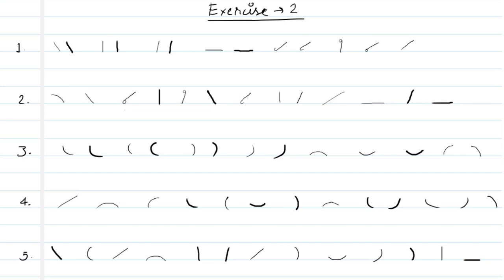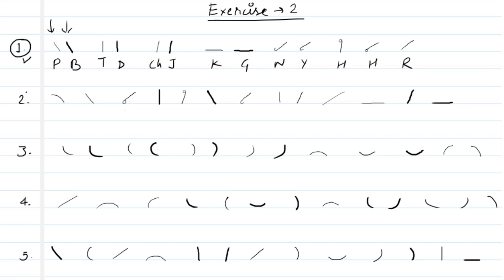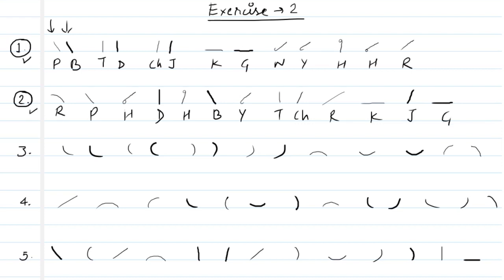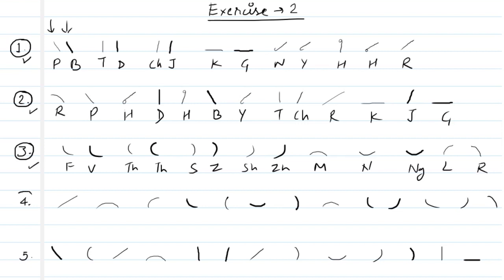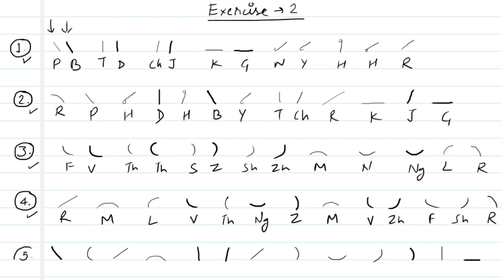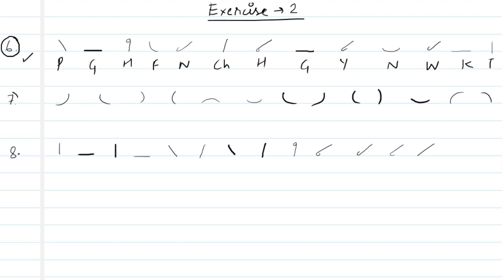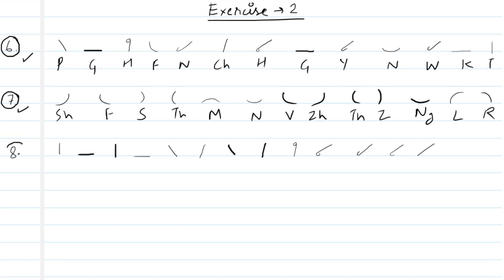Pitman Shorthand Exercise 2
In this video we are going to solve Exercise 2 of Pitman Shorthand.

It takes a lot of time and effort to create content for you all..